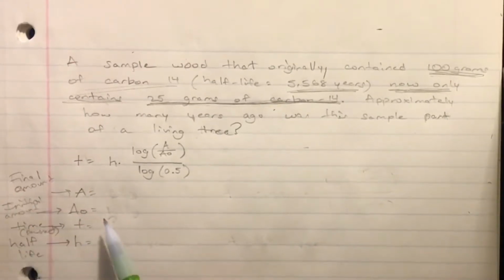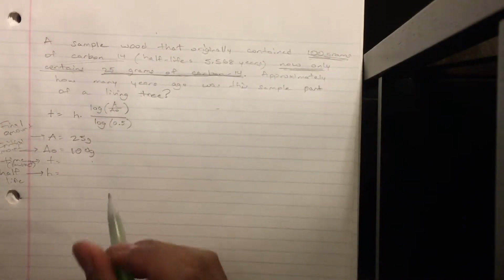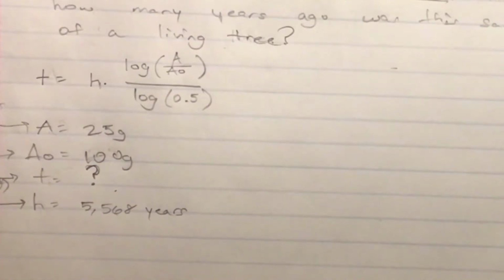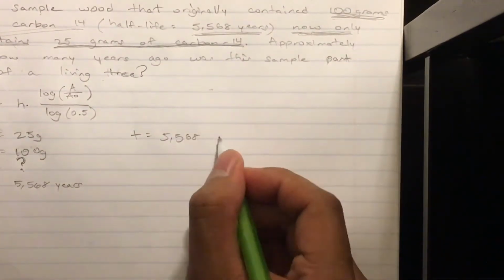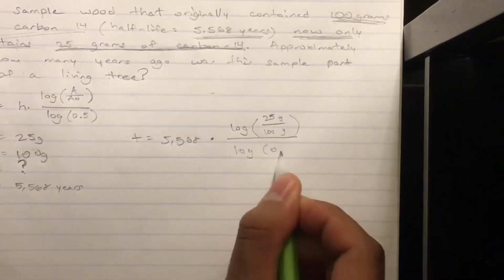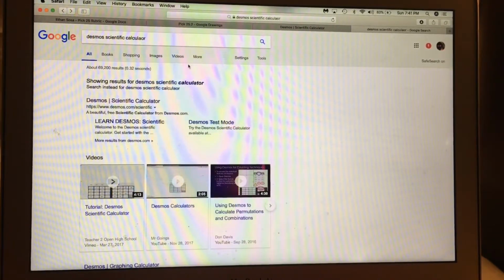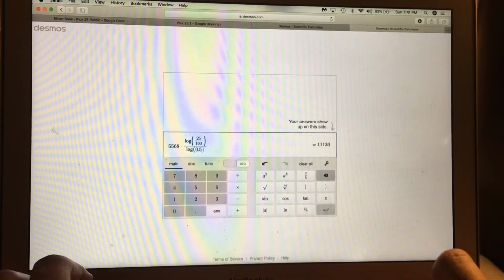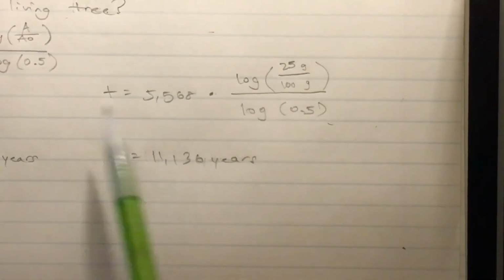How to Solve a Half Life Problem